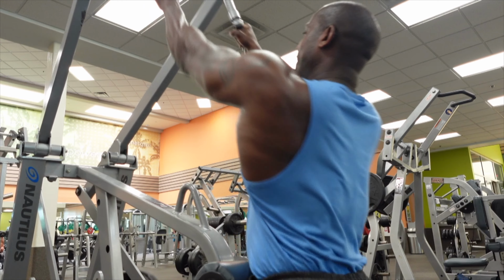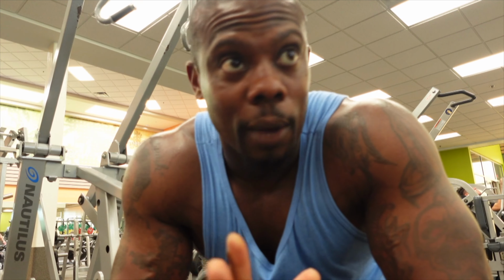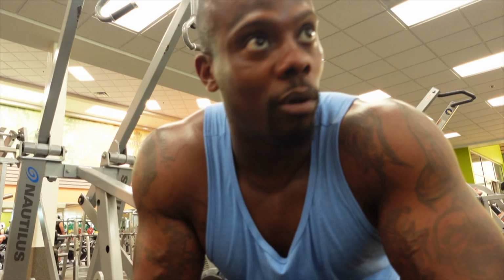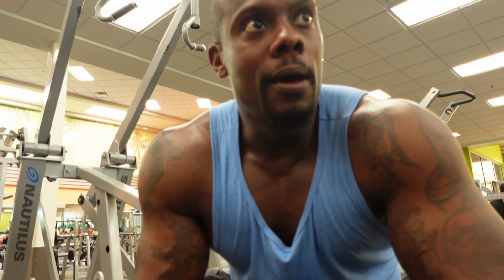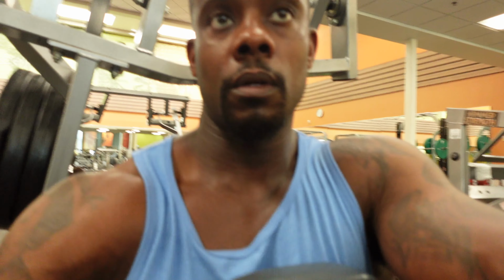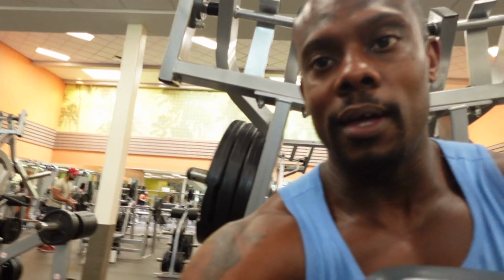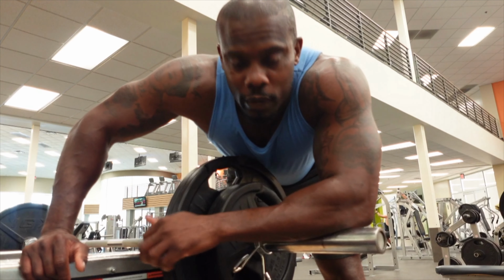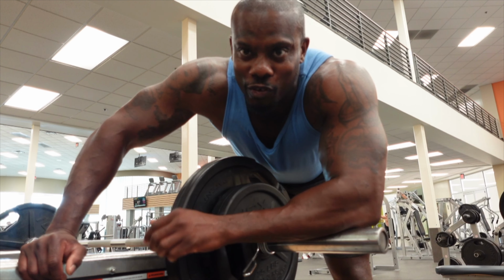This is Horrible News/ Big Annoucment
Online Training | Coaching | Bodybuilding & Classic Posing Lessons.

KRB FITNESS & Apparel Head Quarters
2100 S. Great Southwest Parkway Suite 203, Grand Prairie TX 75051